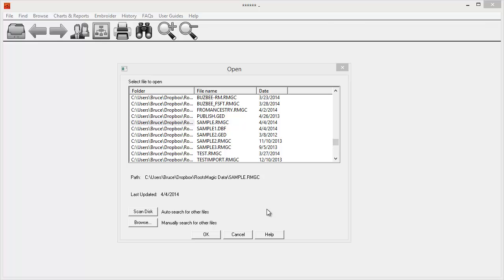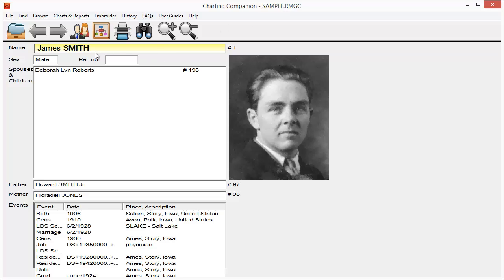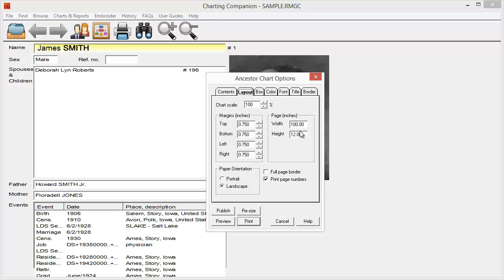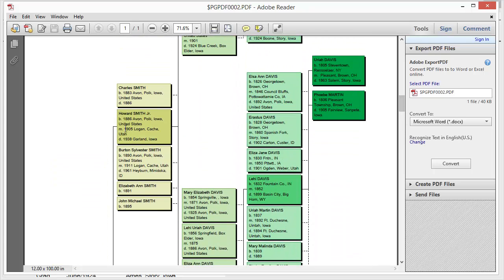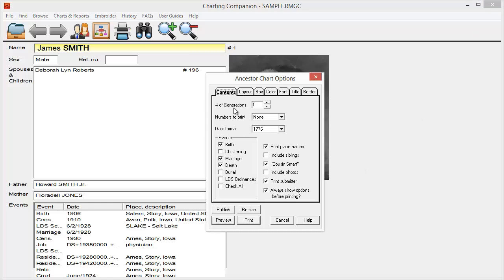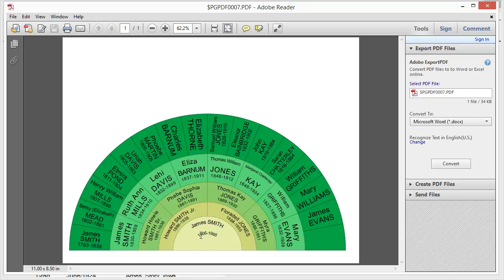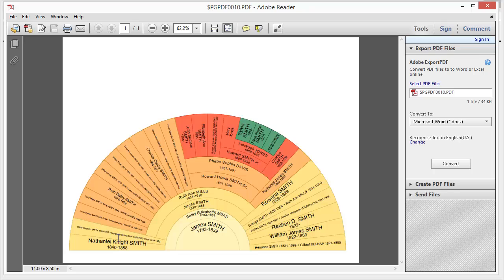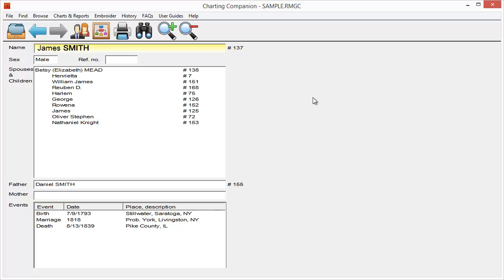Using Charting Companion with RootsMagic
A brief demo of Charting Companion software which complements RootsMagic by providing chart types and options not offered by RootsMagic itself.